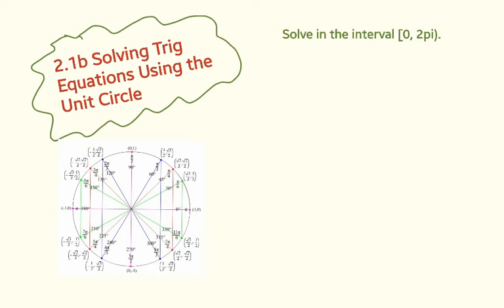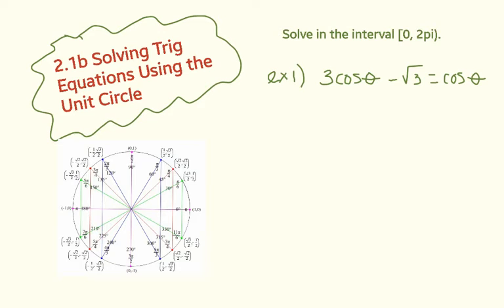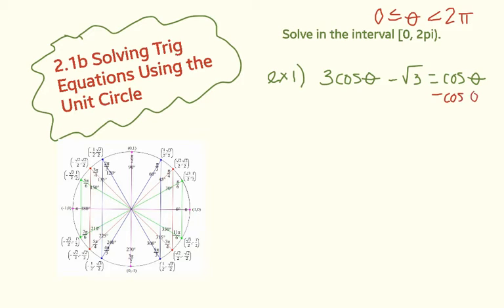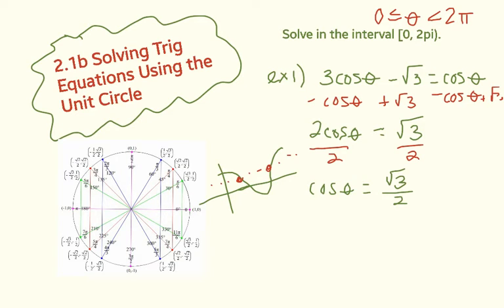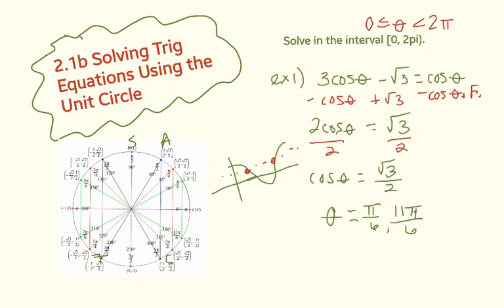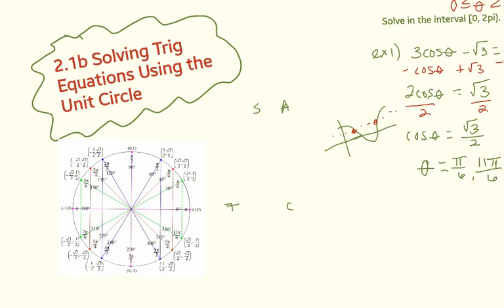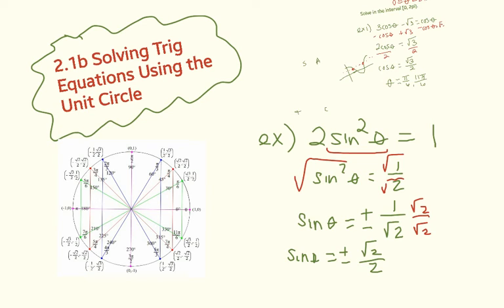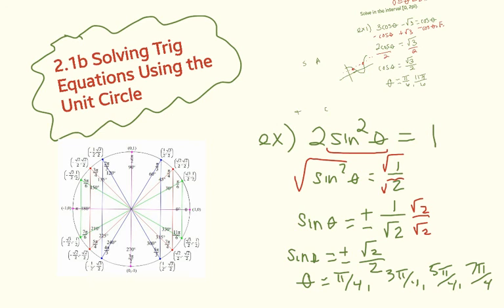2.1b Solving Linear Trig Using Unit Circle (DOC A)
Examples of how to Solve a Trig Equations Using the unit Circle